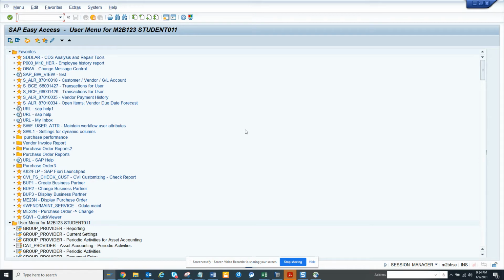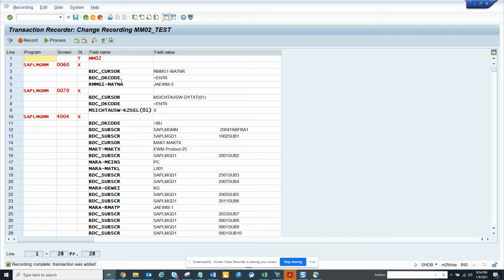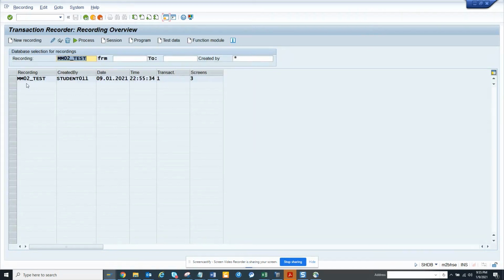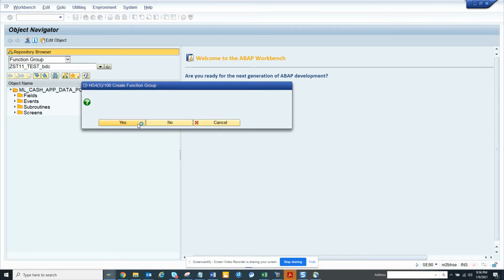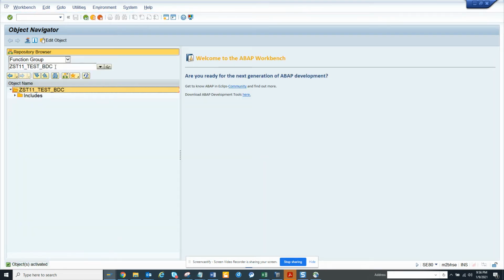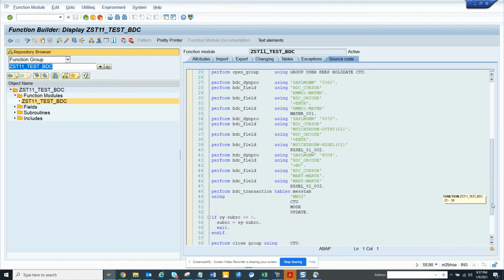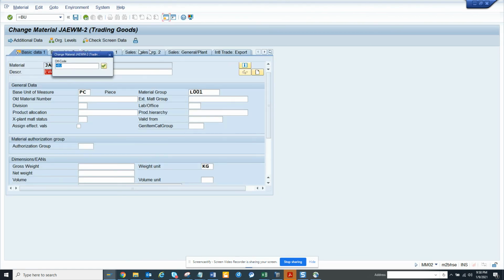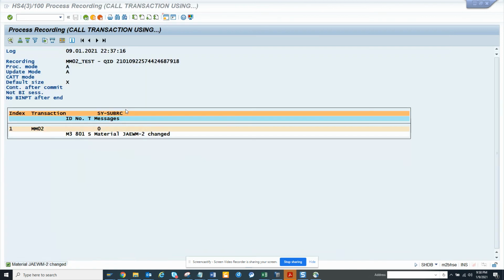SAP ABAP- How to create a Function Module from BDC Session?